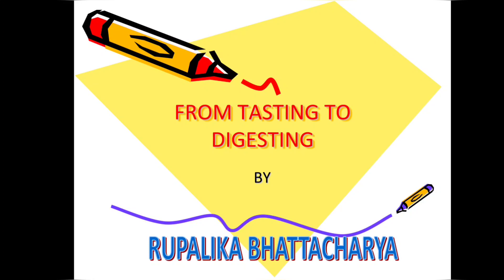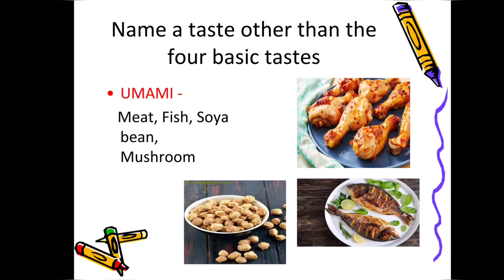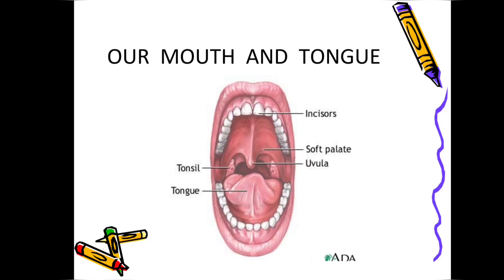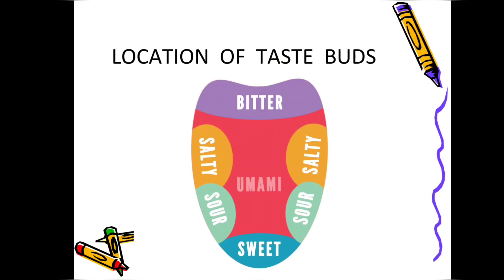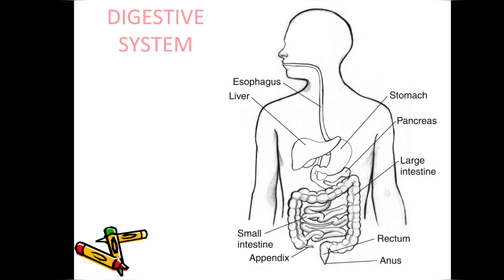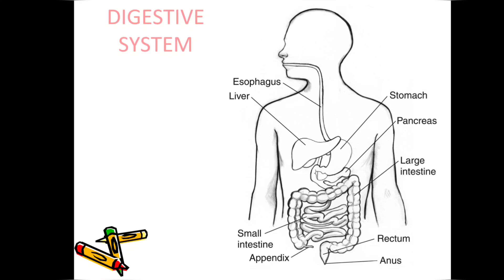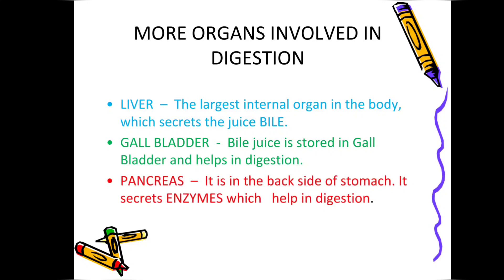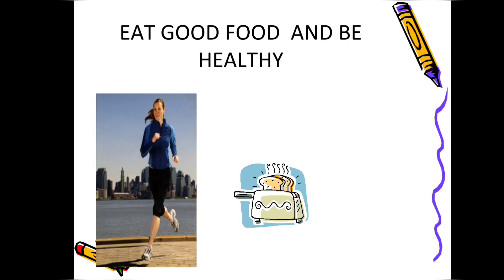Class 5 EVS Chapter 3 : From Tasting to Digesting | PPT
Intro and Outro Music - Cactus
Musician - Jef